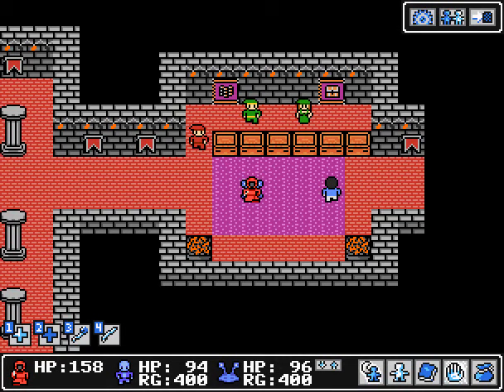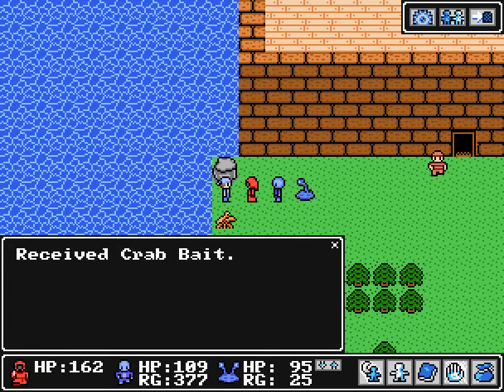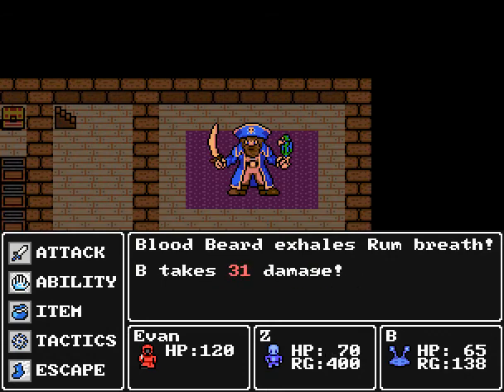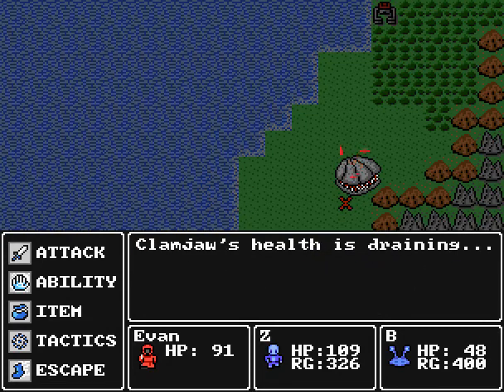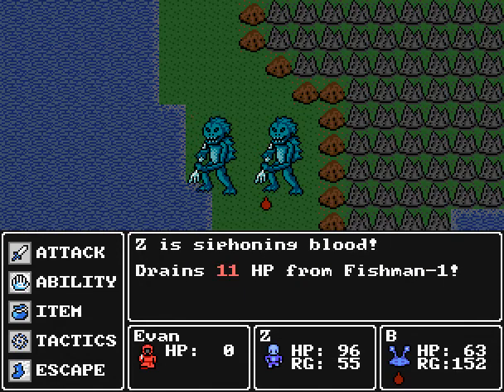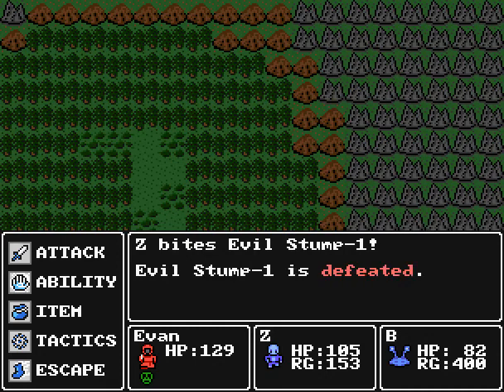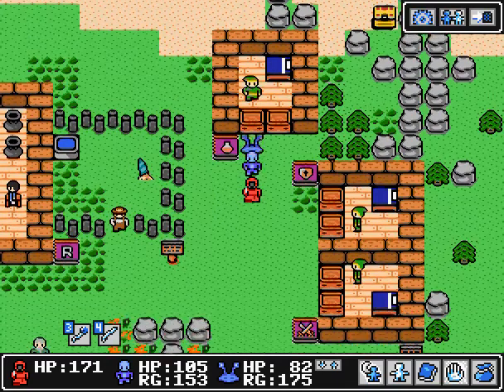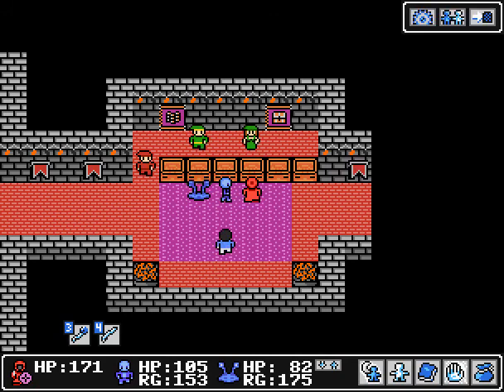NEStalgia Singleplayer Playthrough Part 8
In this part I head to Piatta, get some quests done in the new town, and find some treasure.